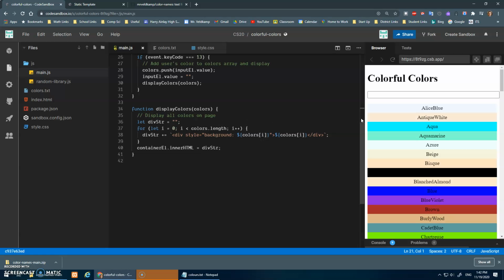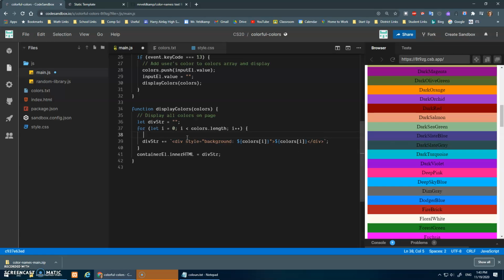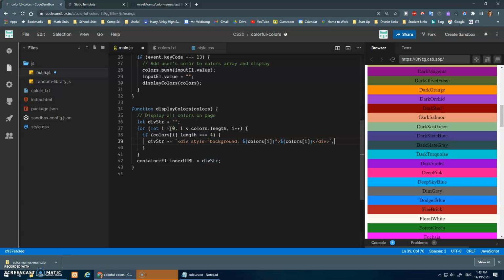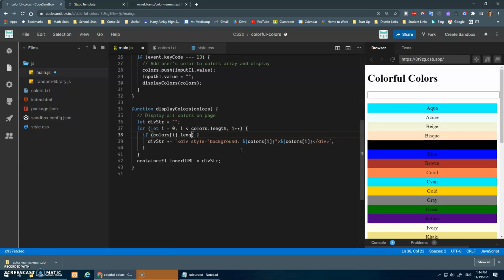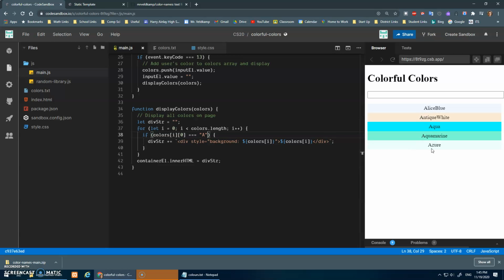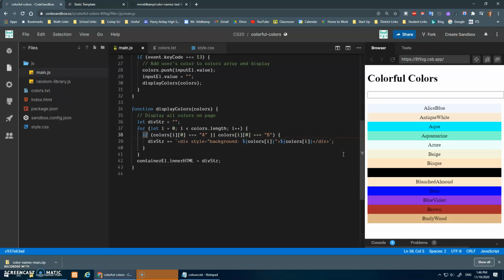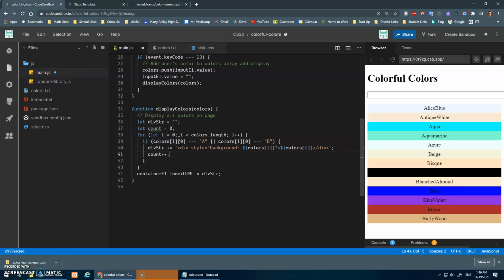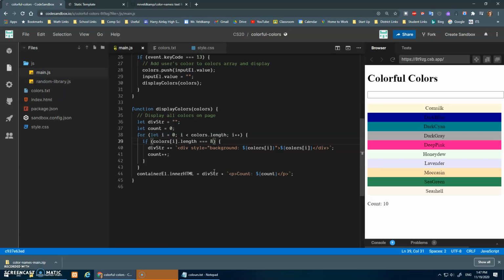colorful colors 08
Display & count colors based on a criteria.